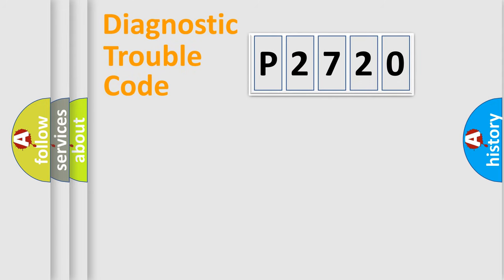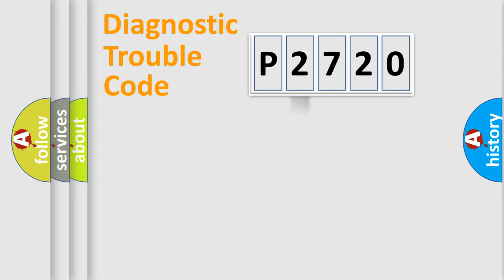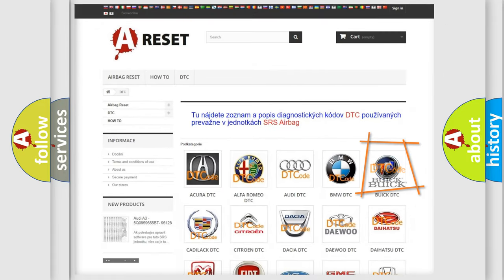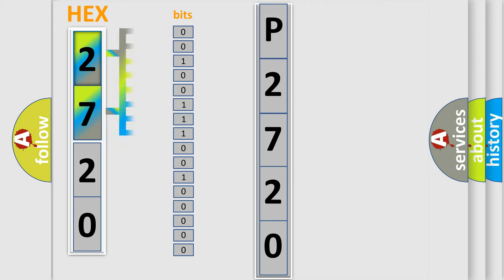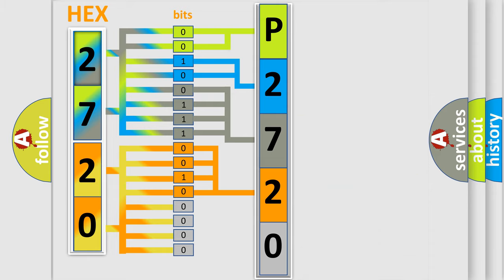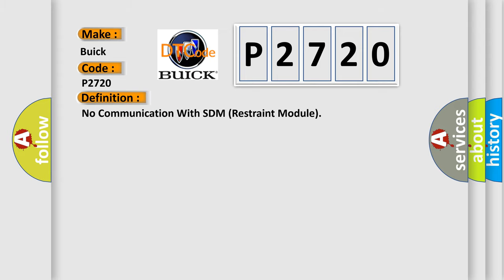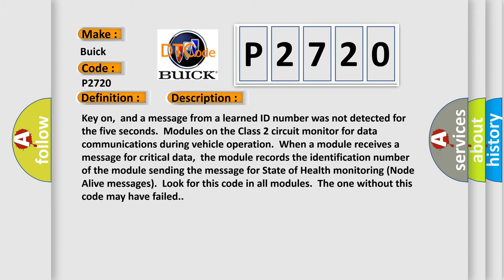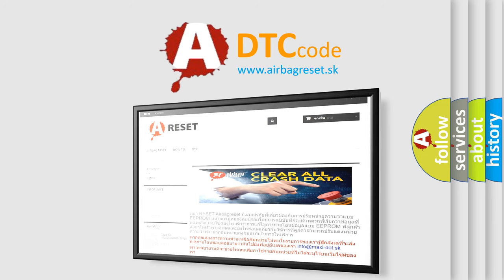DTC Buick P2720 Short Explanation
Contents:
0:21 Basic DTC analysis according to OBD2 protocol standard.
1:48 Insight into programming
2:58 A diagnostically understandable description of the Diagnostic Trouble Code
3:05 Basic error definition

Make:
Buick
Code:
P2720
Definition:
No Communication With SDM (Restraint Module)
Description: